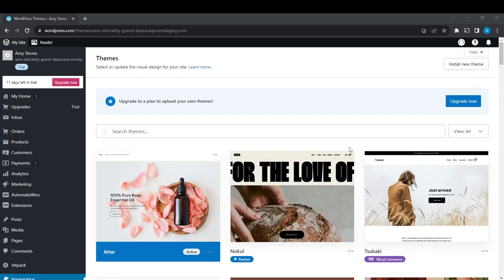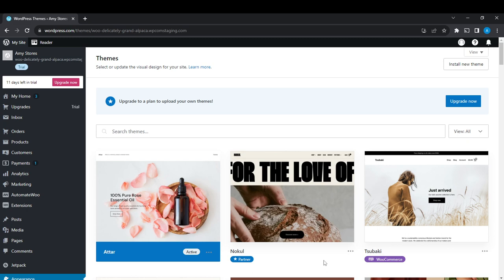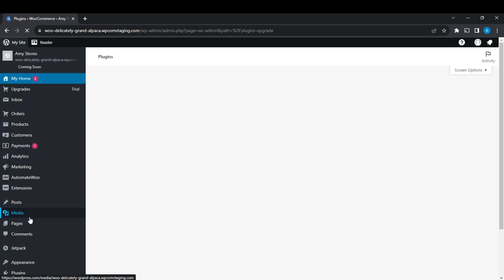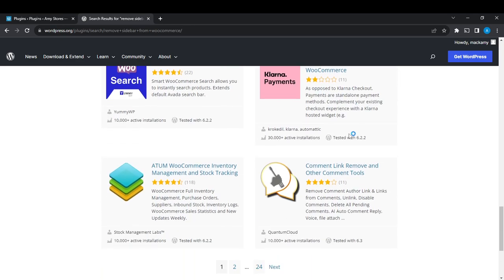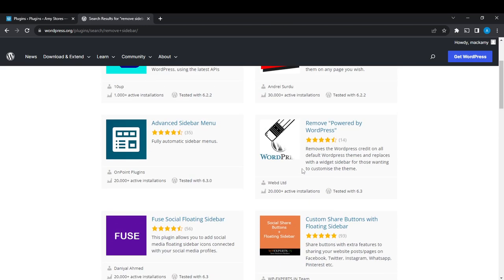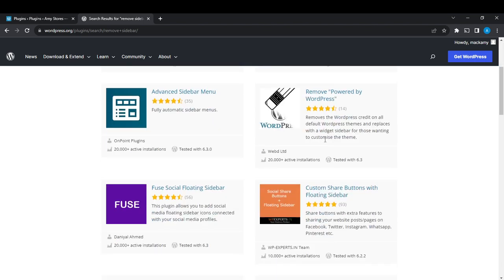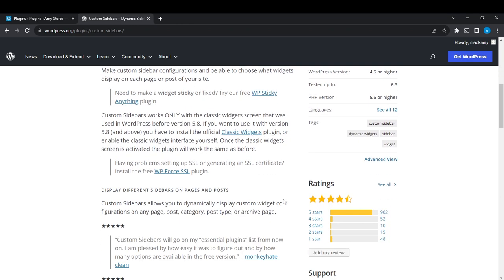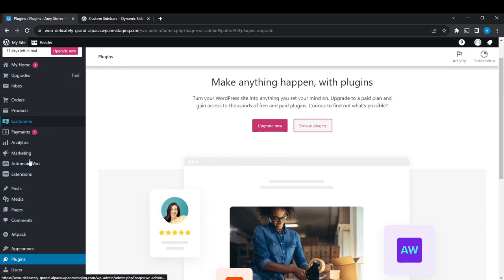How To Remove Sidebar From Woocommerce (Easiest Way)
Today we talk about How To Remove Sidebar From Woocommerce, so stay until the end of the video to see the full explanation.